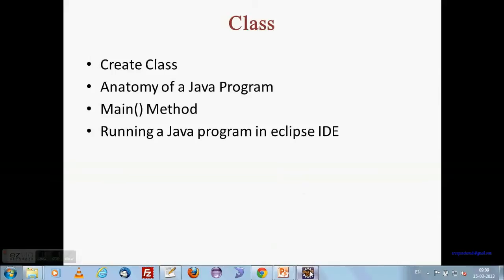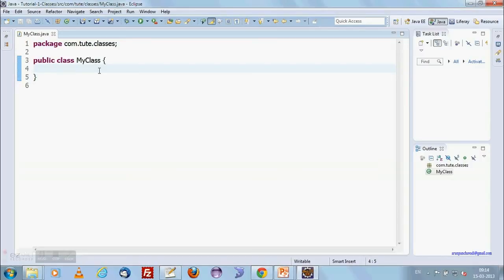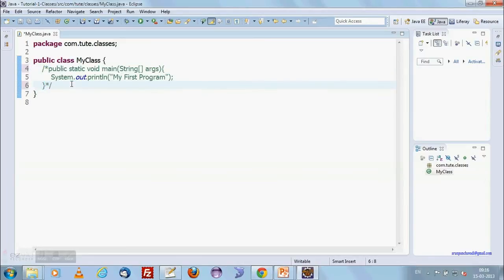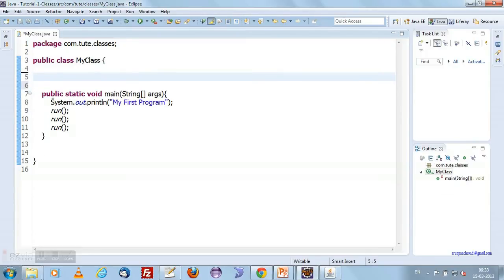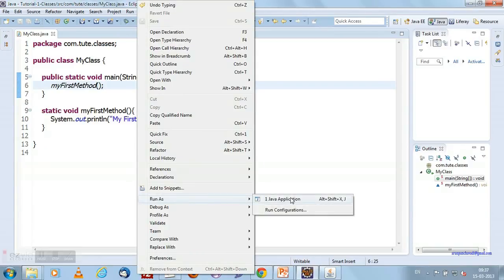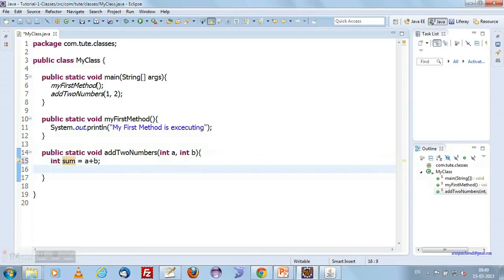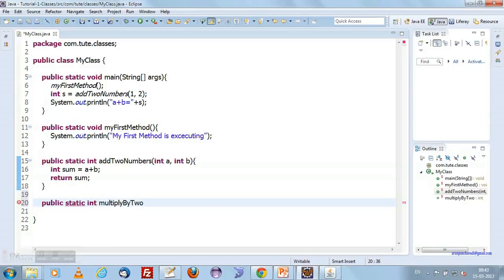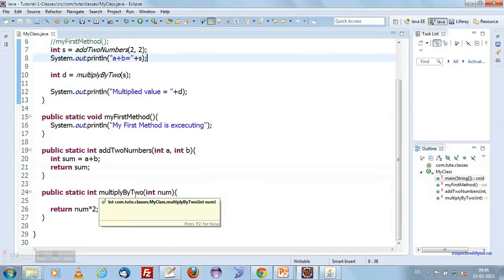Java tutorial with eclipse - 3 - classes and methods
Java tutorial with eclipse.